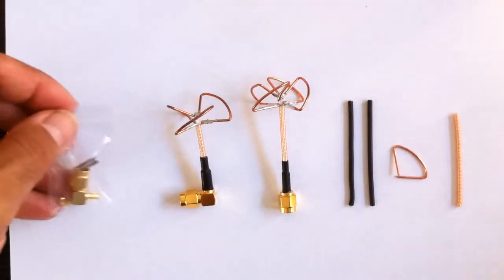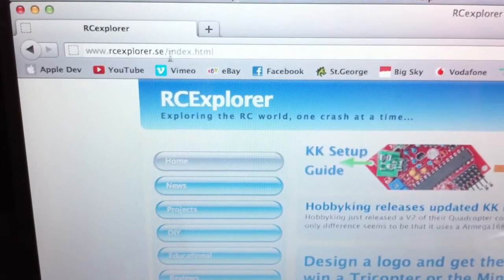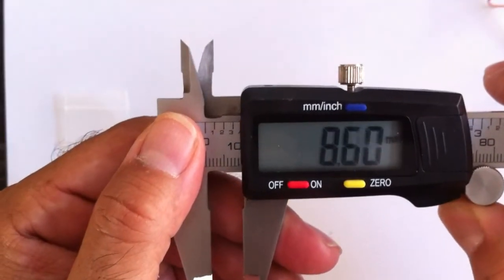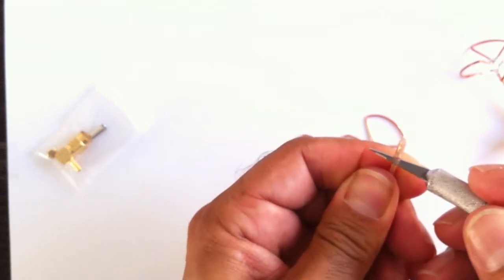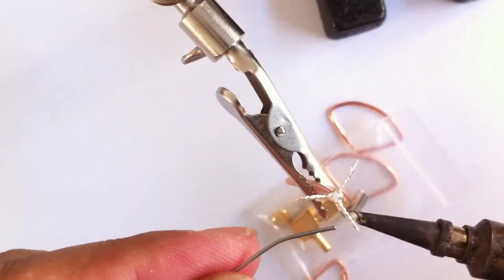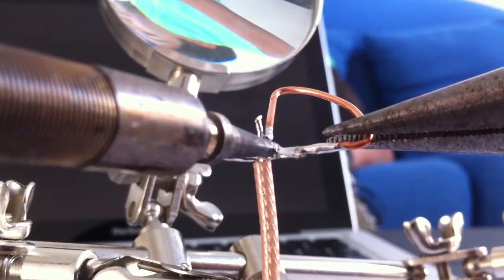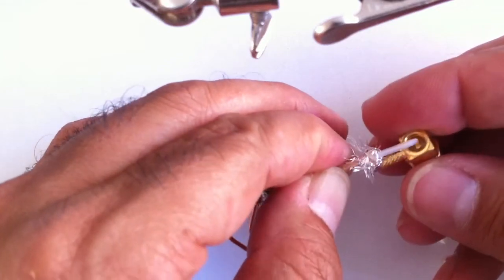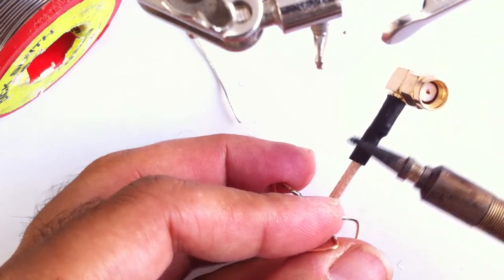Clover Leaf CL Antenna Build for 5.8Ghz FPV Model Aircraft Video transmitter R/C IBCrazy DIY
This is how I go about building 5.8Ghz Antennas. They seem to work fine and range doesn't appear to be an issue at all. In any case I hope you find this video helpful. Its worth noting that this is the IBCrazy design antenna and not mine and the technique I use to build it is for the most part as per David's method on his web site, the calculator can now be found on the FliteTest